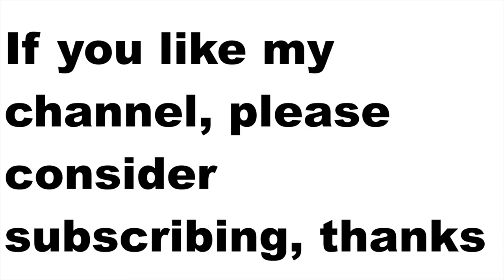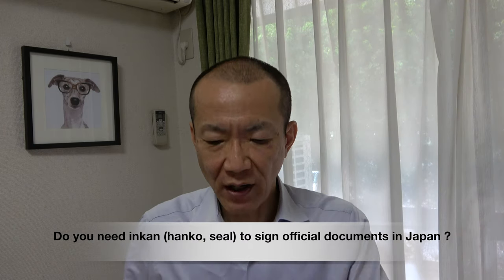What is hanko (inkan) ? : Do you need a hanko to sign the documents?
What is hanko?
As a foreigner, do you need a hanko to sign the documents?

My Book
The Savvy Foreign Investor’s Guide to Japanese Properties: How to Expertly Buy, Manage and Sell Real Estate in Japan
(Amazon.com, USA)